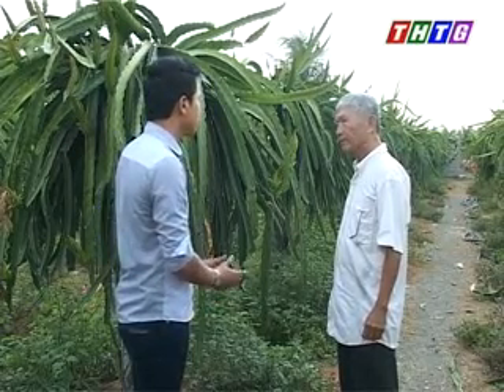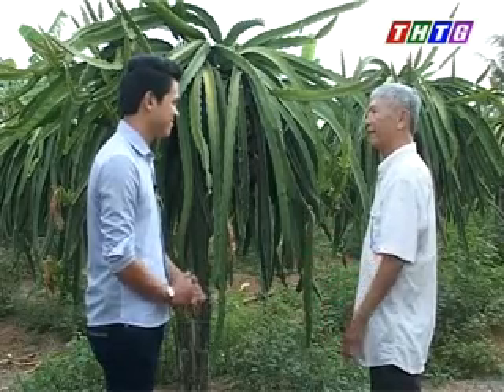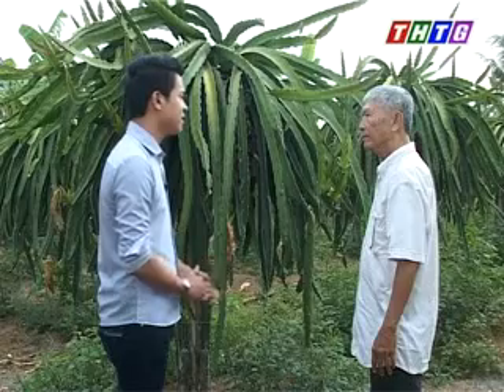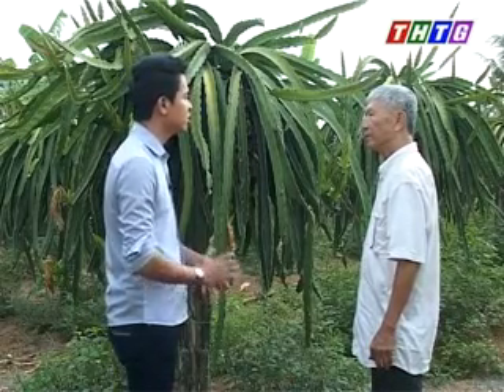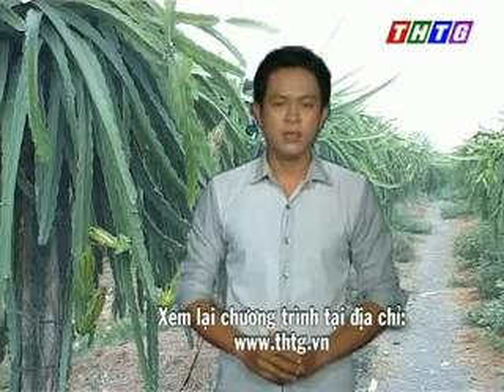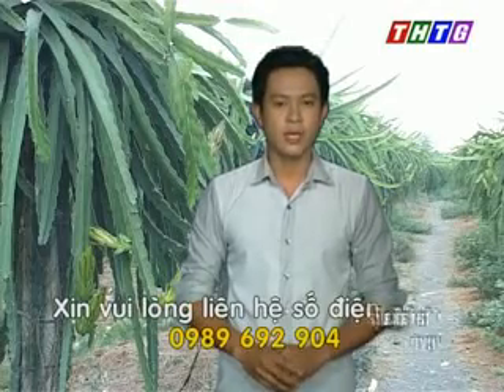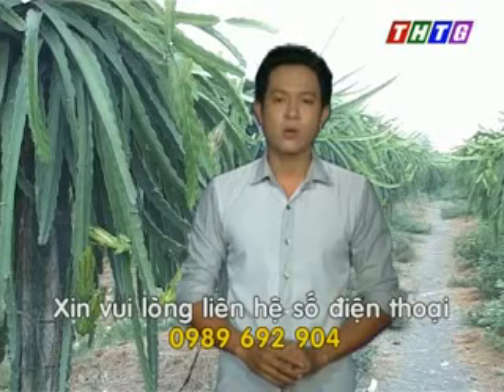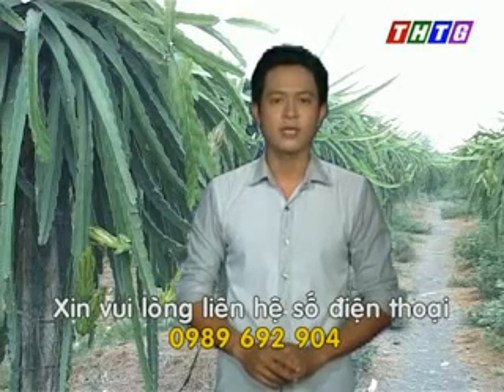Cây lành trái ngọt ”Mô hình trồng thanh long ruột đỏ ở Tiền Giang”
Chương trình cây lành trái ngọt giới thiệu các mô hình canh tác nông nghiệp, cách trồng các loại cây trồng cho năng suất cao.